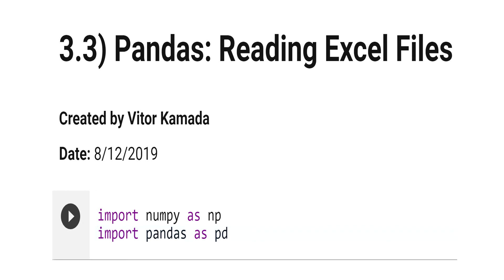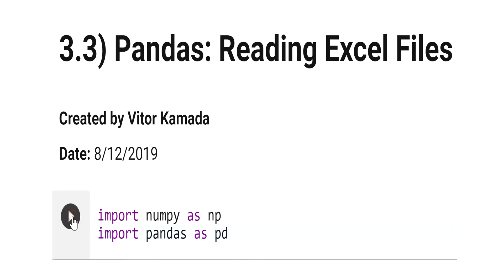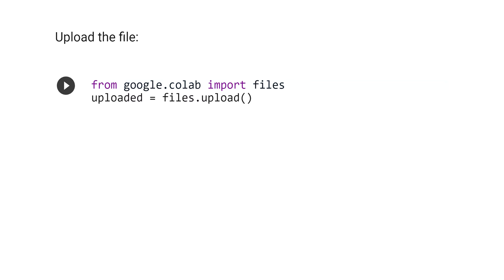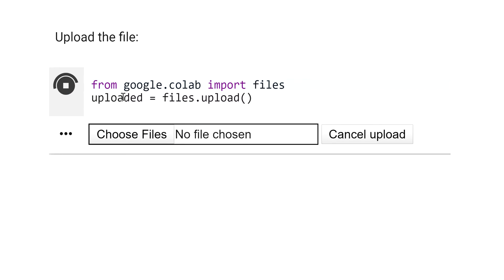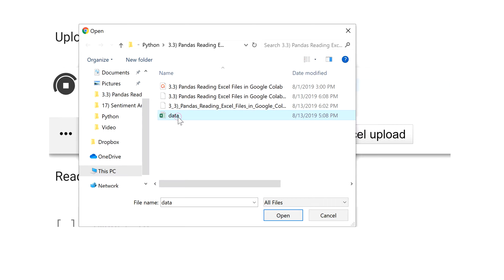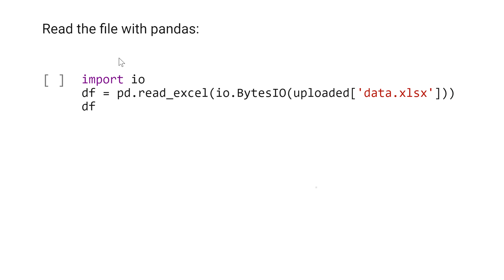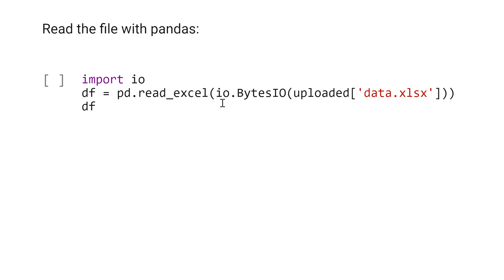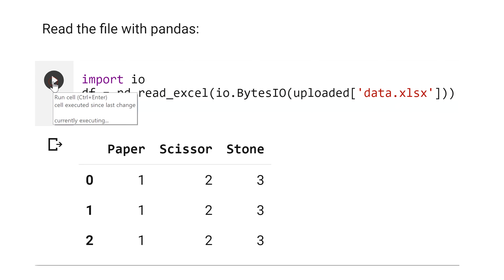3.3) Pandas: Reading Excel Files in Google Colab